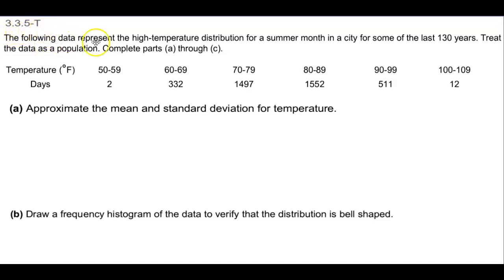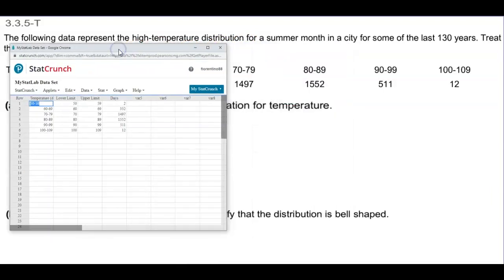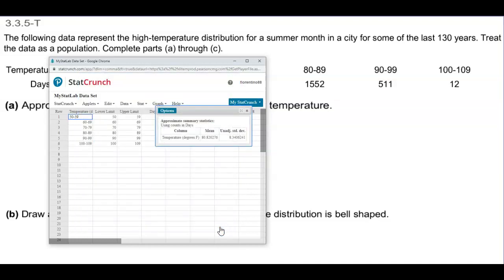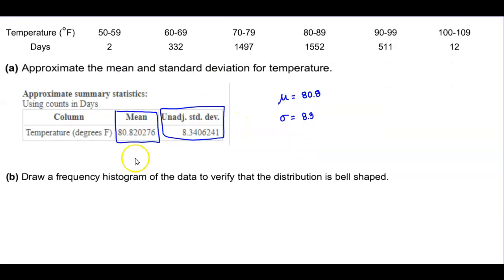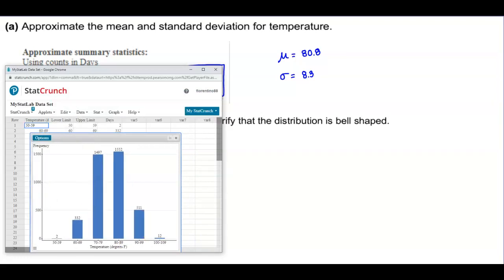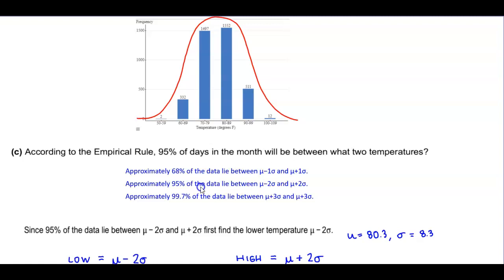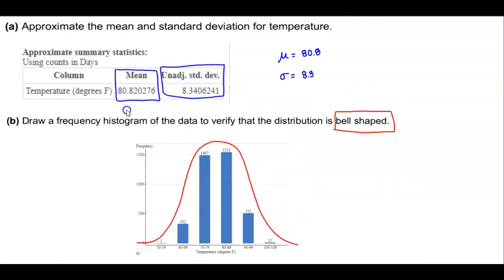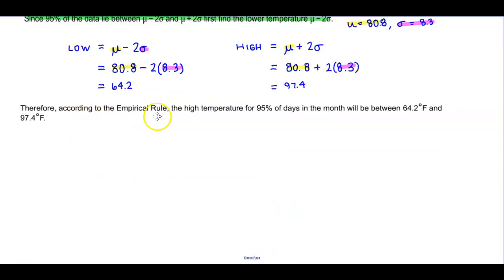Math 14 HW 3.3.5-T